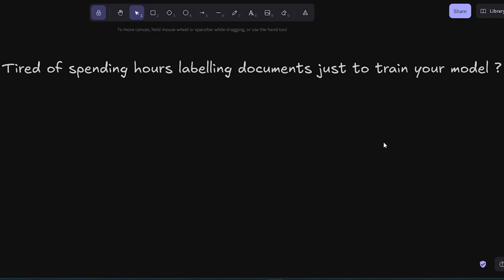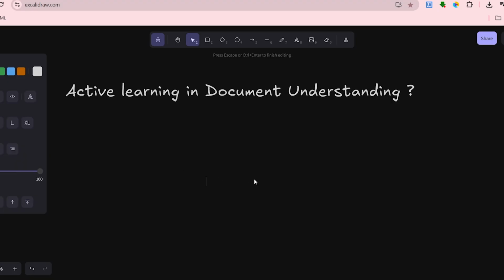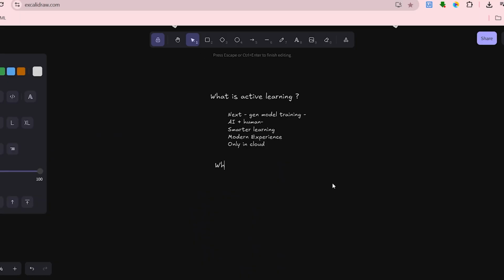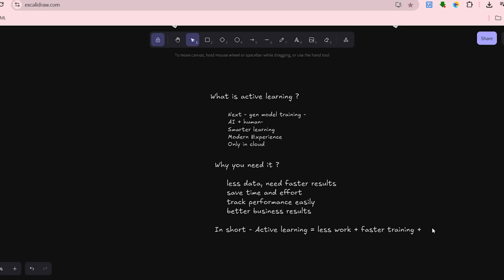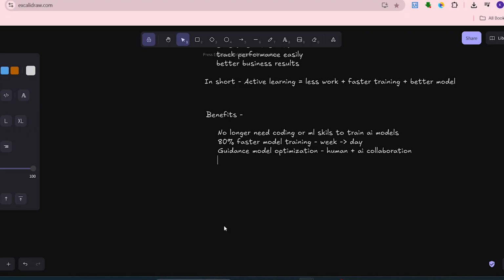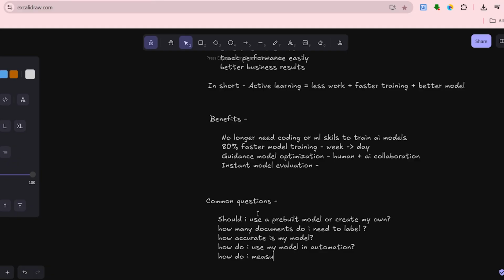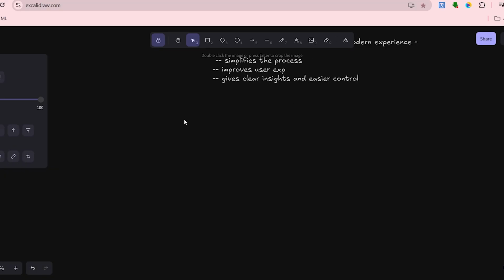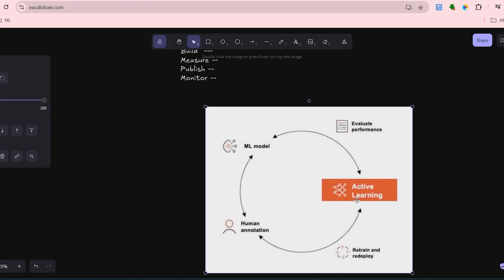What is Active Learning in UiPath Document Understanding?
Active Learning is a cutting-edge feature in UiPath's Document Understanding that revolutionizes how AI models are trained. By fostering collaboration between human annotators and machine learning models, it significantly reduces the time and data required for training—by up to 80%
UiPath.​

Key Highlights:

Efficient Model Training: Leverages AI to guide the annotation process, focusing on the most informative data points.​

Reduced Manual Effort: Minimizes the need for extensive data labeling, accelerating the training cycle.​

Enhanced Accuracy: Combines human expertise with machine learning to improve model precision.​

Real-Time Monitoring: Offers analytical tools to track model performance and business outcomes .​
UiPath Community Forum

Seamless Integration: Currently available in UiPath Automation Cloud, integrating smoothly with existing workflows.​

Why It Matters:

Traditional AI model training can be time-consuming and resource-intensive. Active Learning streamlines this process, enabling businesses to deploy intelligent document processing solutions more rapidly and efficiently.